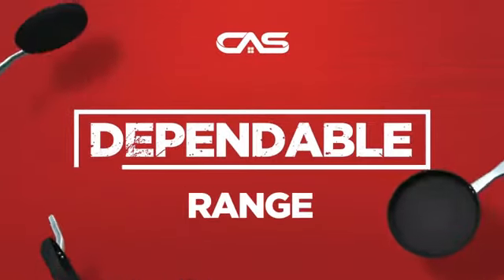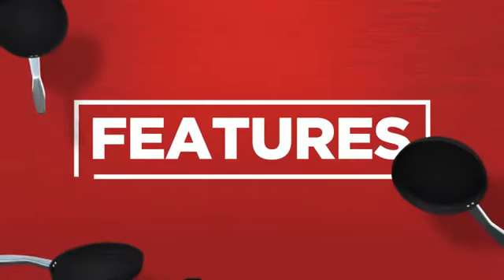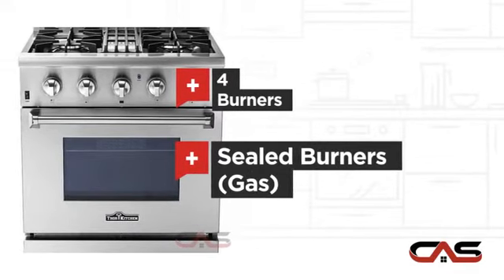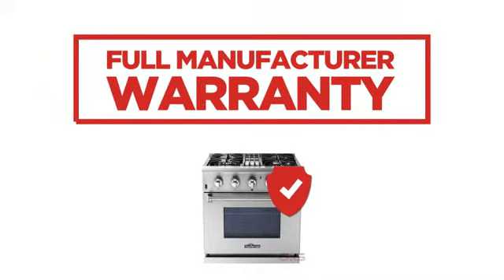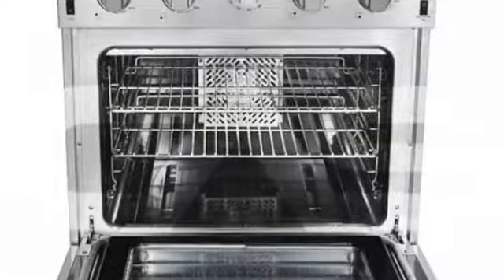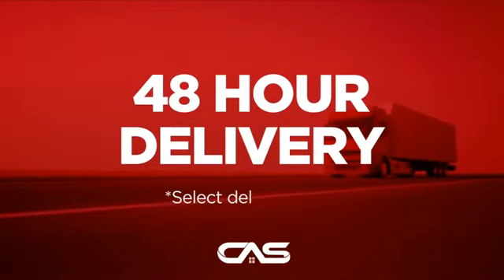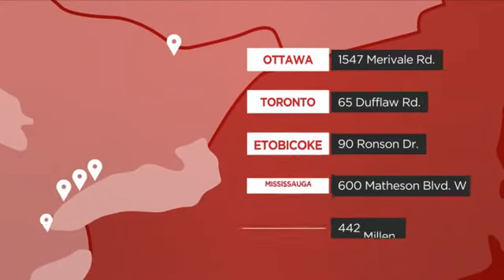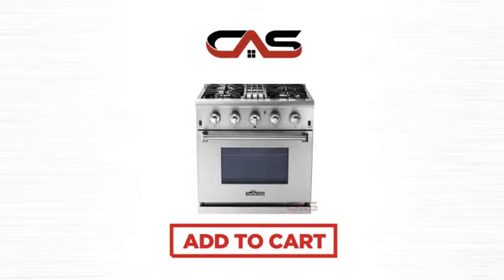Thor Kitchen HRD3088U Range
Thor Kitchen HRD3088U 30-Inch Professional Stainless Steel Dual Fuel Range